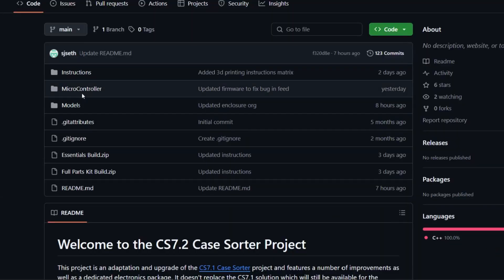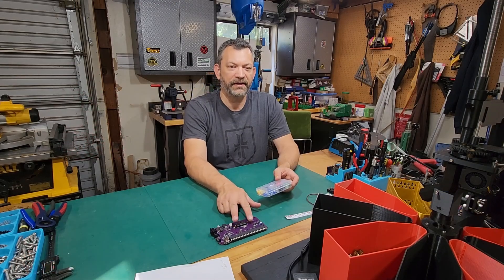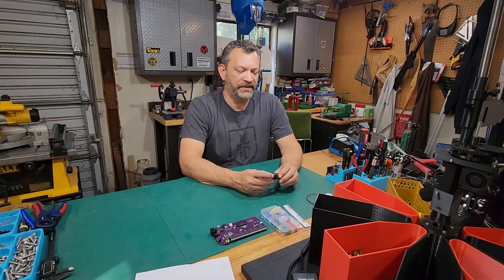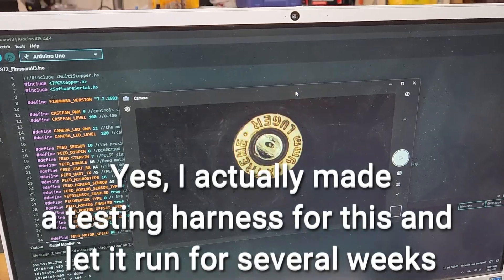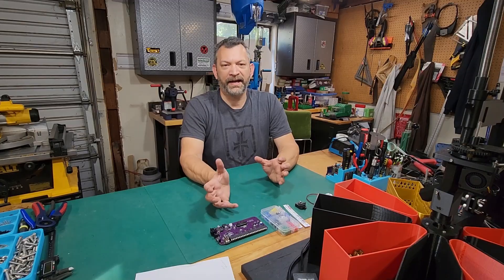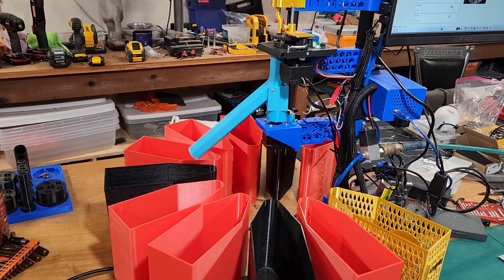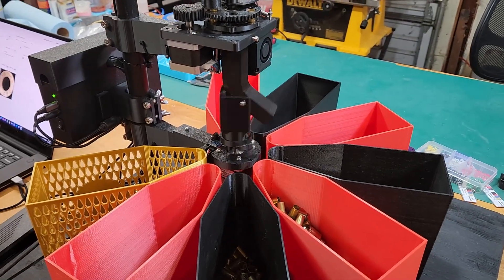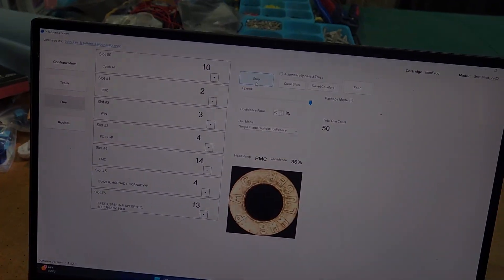Sort cases by headstamp with CS7.2 AI Headstamp Case Sorter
In this video I cover the launch of the next version of the AI Headstamp Case sorter which is version CS7.2.

FAQ
Q: Can you sell me one a completed sorter?
A: No, this is a DIY project, however, join us on the Discord server where there are several builders who can assist you with that request.

CS7.2 is an open source DIY project to construct a machine which can sort fired brass by its headstamp. It is designed to sort brass of the same cartridge. In addition, it can sort by any other visuals available on the headstamp (such as primer size, primed, color, etc)

Where to start with this project?

To Join Us On Discord:
You must first create an account to access the software downloads page. On this page, you can download the free software used by the sorter as well as find an invitational link to join us on the Discord server:

Where can I buy/find parts?

AI Generated Music
In case anyone was wondering for intro/outro, those brass sorting sea shanties where created

Prompt used was: "vocal  harmony, sea shanty style about a headstamp sorting machine which uses AI. Heavy solid drum down beat viking war style, epic chant"